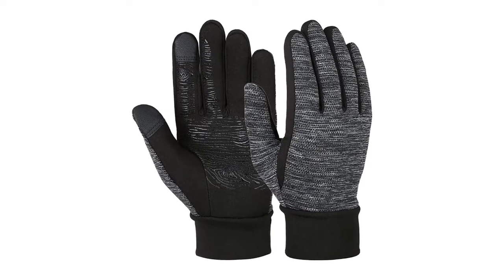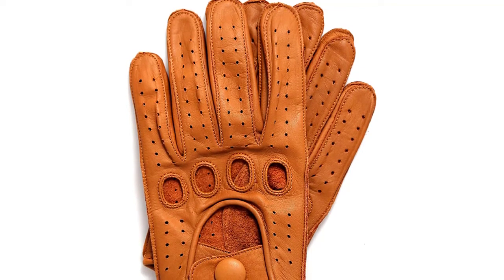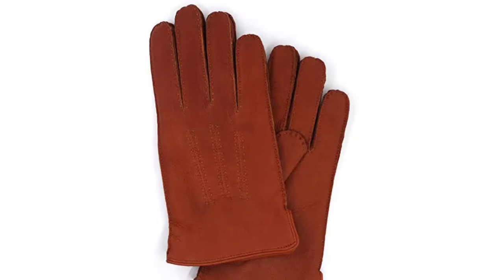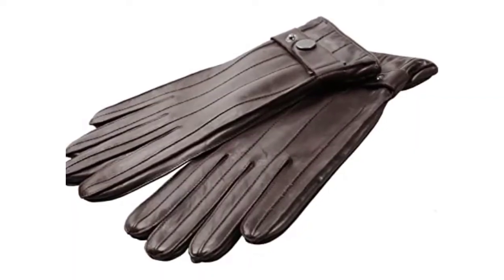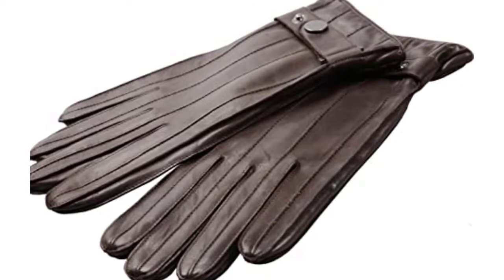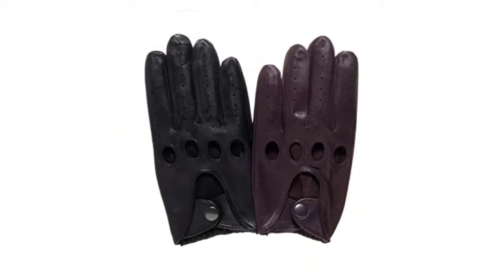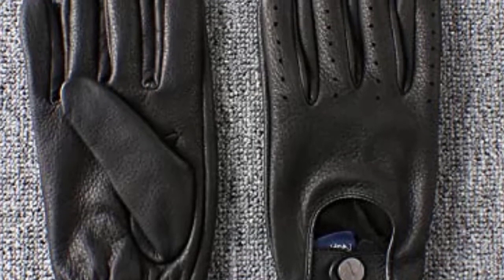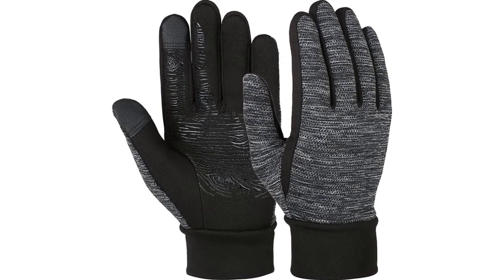Best men’s driving gloves 2024 [Top 6 To Buy From Amazon]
Best men’s driving gloves 2024
In This men’s driving gloves Review Video, We Will show you 6 top rated men’s driving gloves to buy in 2024. We made this list based on our personal opinion based on their price, quality, durability, brand reputation, User Feedback and other related issues.

See update price & customer reviews of top 6 men’s driving gloves:

►USA Links◄

➜ 1. Riparo Men's Genuine
➜ 2. Harssidanzar Mens Deerskin Leather Gloves
➜ 3. ELMA Men's Nappa Leather Winter Gloves
➜ 4. Silverstone Our Bestselling Men's Leather Driving Gloves
➜ 5. Nappaglo Men's Deerskin Leather Driving Gloves
➜ 6. VBG VBIGER Winter Gloves

►CanadaLinks◄

►UK Links◄

Are you searching for the best men’s driving gloves 2024?

If so, then you are in the right place for getting essential information on men’s driving gloves 2024.

In this best quality men’s driving gloves review video, we will show you top rated men’s driving gloves to buy in 2024.

00:00 Introduction.
00:27  Riparo Men's Genuine Reviews.
01:27  Harssidanzar Mens Deerskin Leather Gloves Reviews.
02:21  ELMA Men's Nappa Leather Winter Gloves Reviews.
03:25  Silverstone Our Bestselling Men's Leather Driving Gloves Reviews.
04:21  Nappaglo Men's Deerskin Leather Driving Gloves Reviews.
05:07  VBG VBIGER Winter Gloves  Reviews.